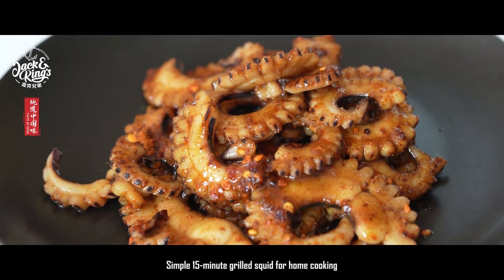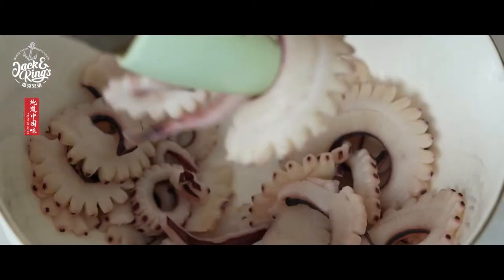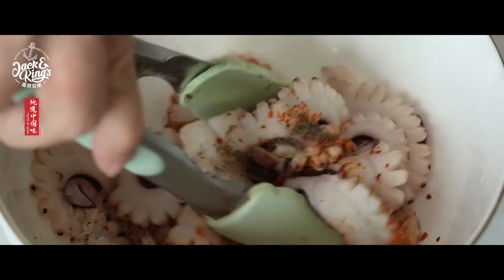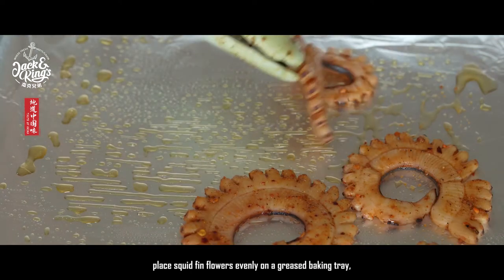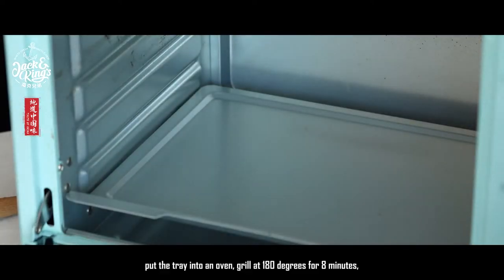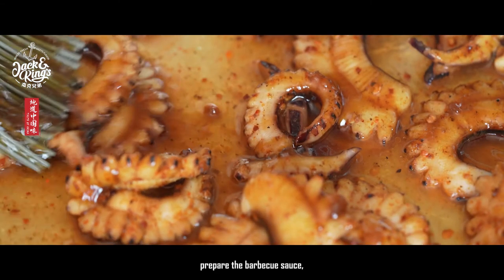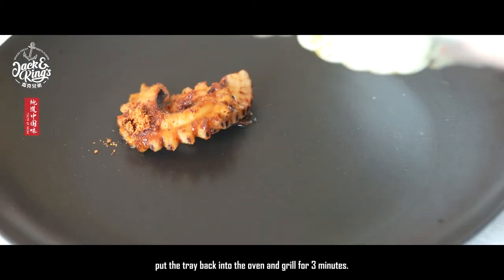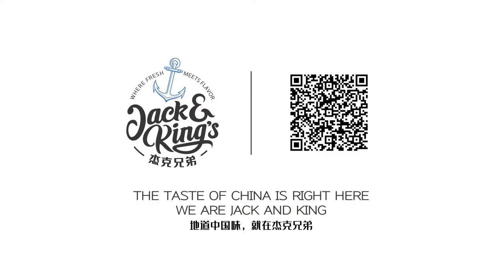Jack & King's Frozen Squid Wing Carving